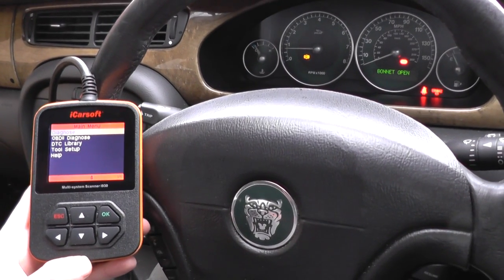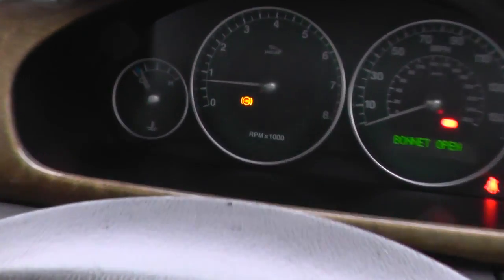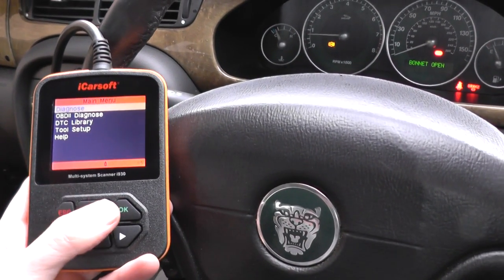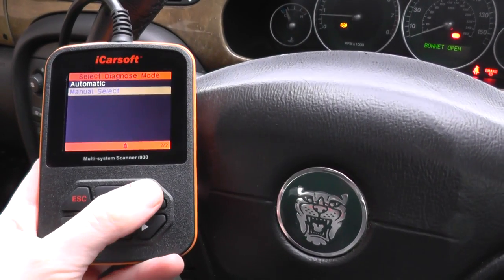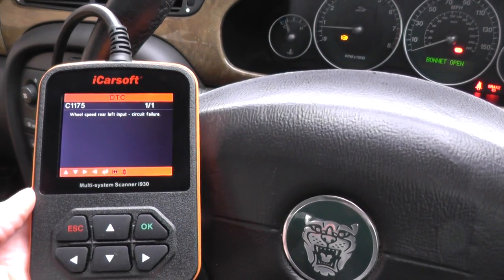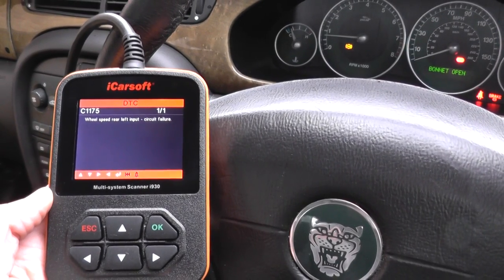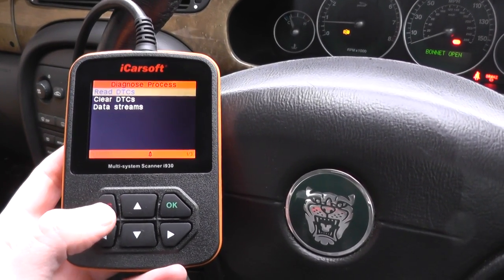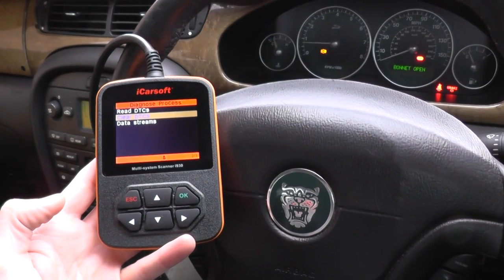Jaguar ABS Light Diagnosed By iCarsoft i930